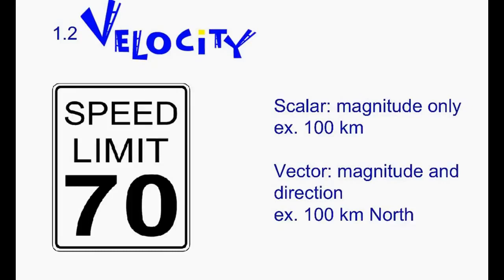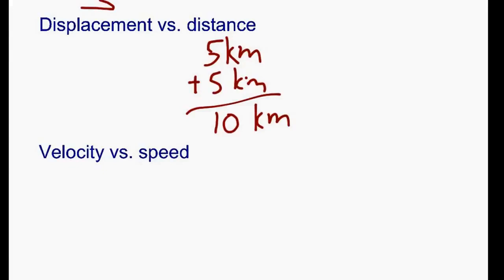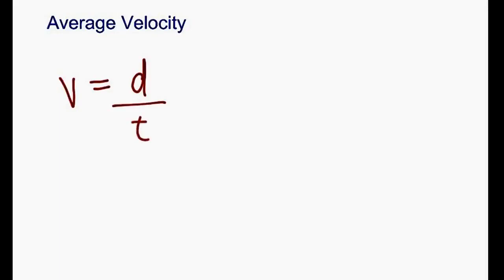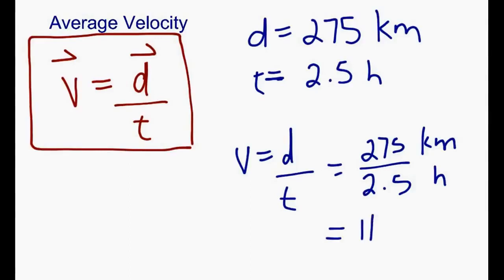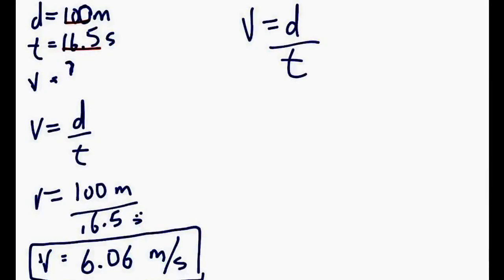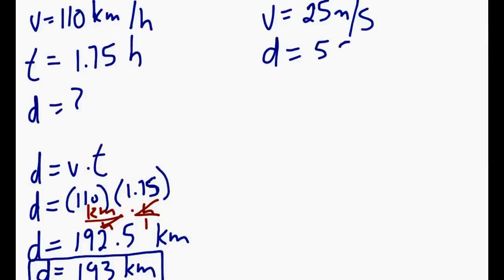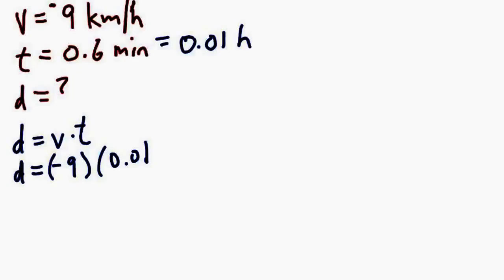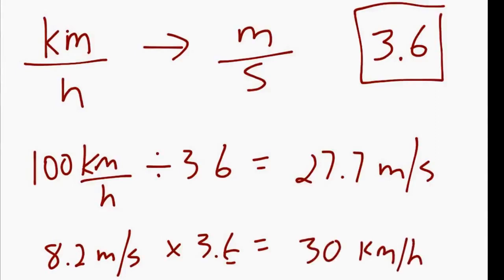Physics 20: Kinematics Ch 1.2: Velocity